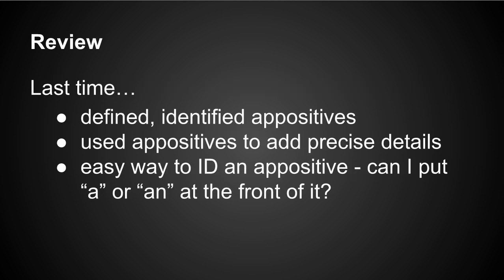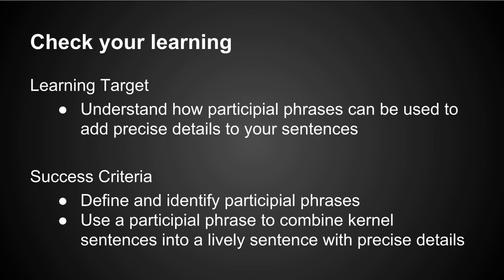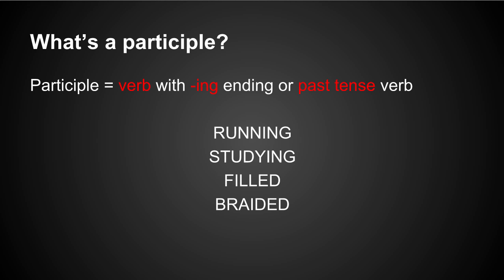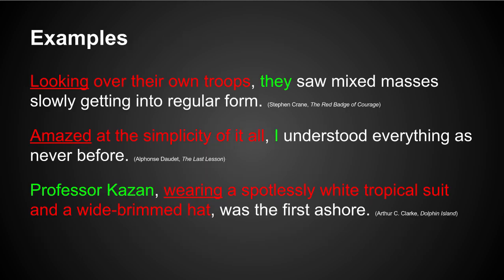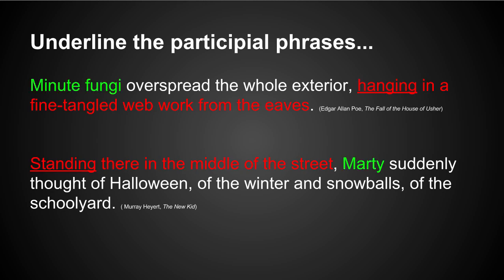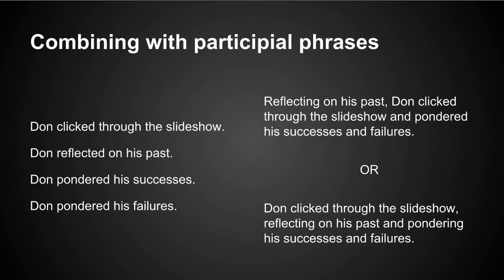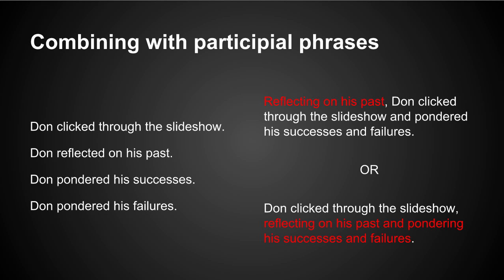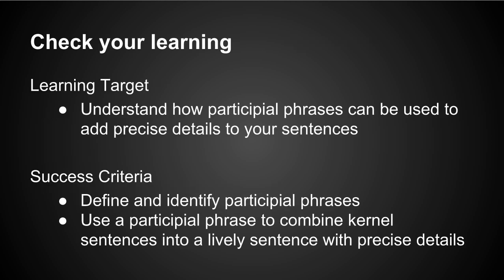Sentence Combining - Participial Phrases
The fourth in a series of videos on sentence combining techniques.